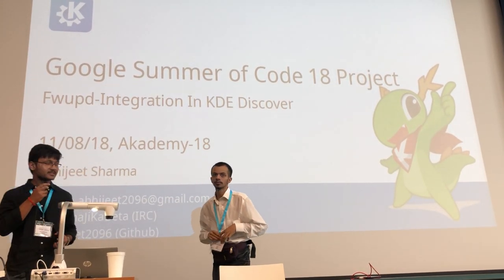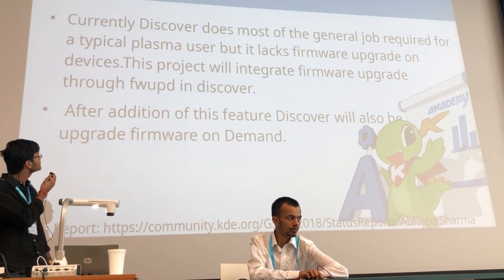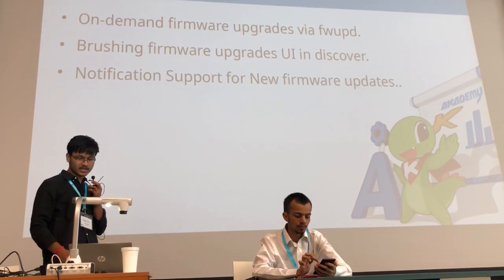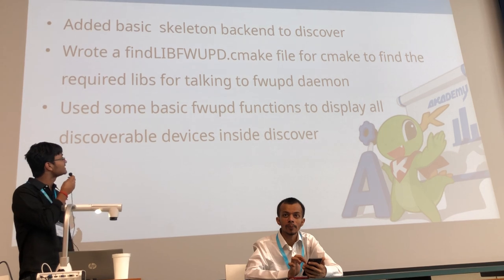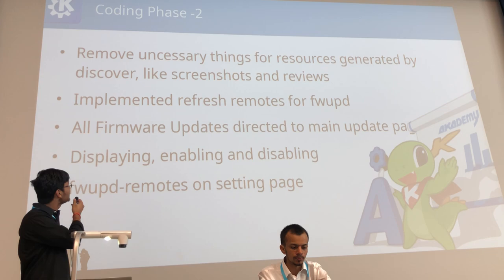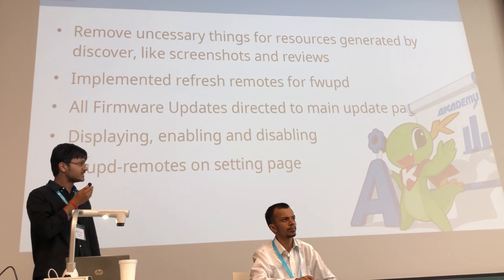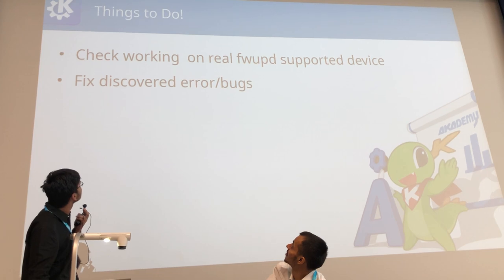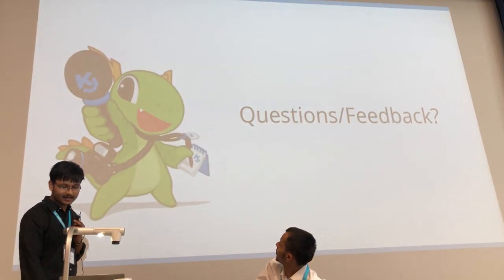Fwupd-Integration in Plasma Discover | GSoC 18 | KDE | Akademy 18 | Vienna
I presented my GSoC Project Presentation on  "Fwupd-Integration in Plasma Discover" at KDE Annual Event Akademy at Vienna Austria